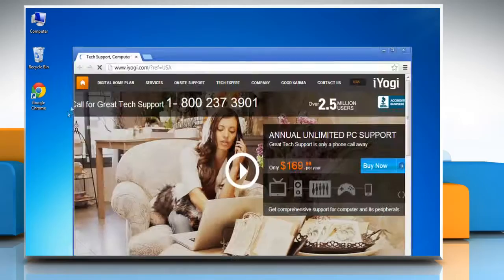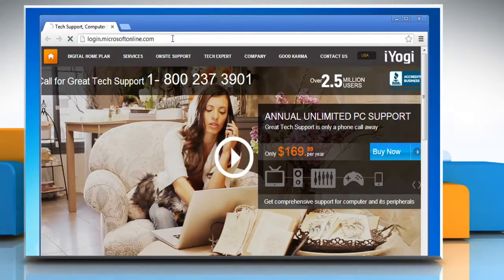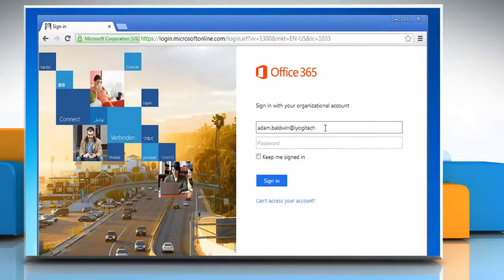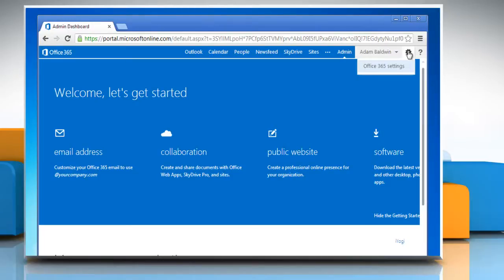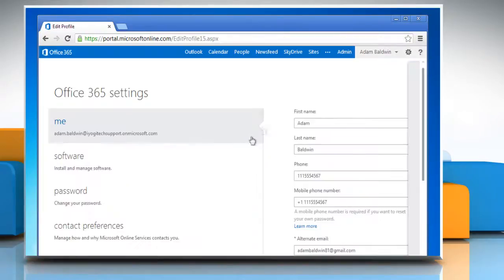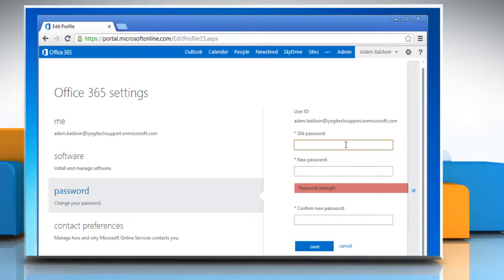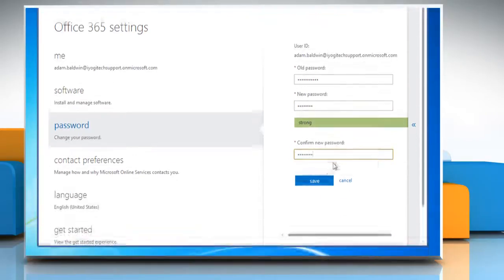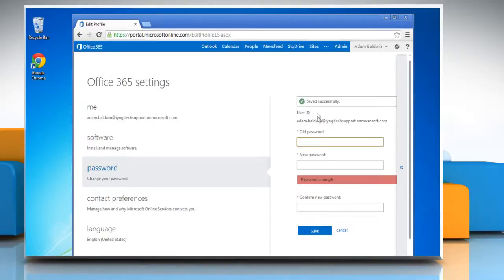How to change your Office 365 password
Want to change your Microsoft® Office 365 password? Follow the easy steps shown in this video.